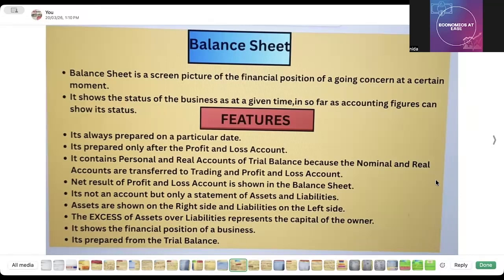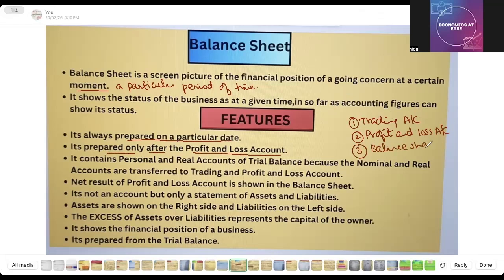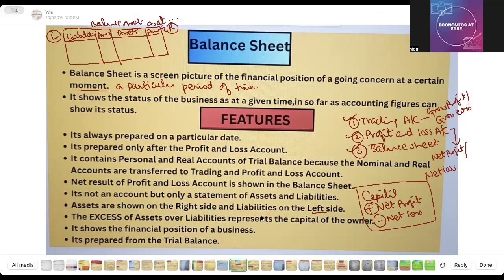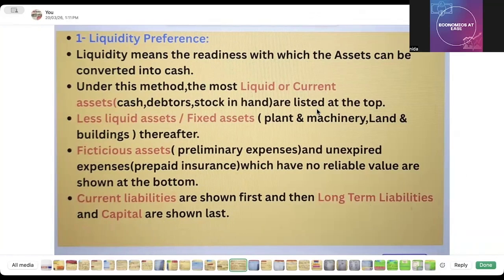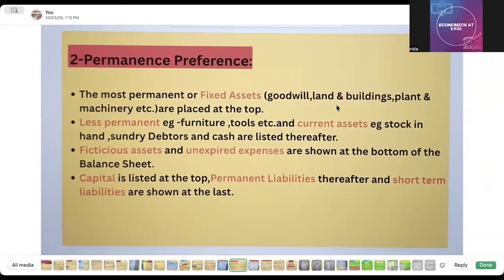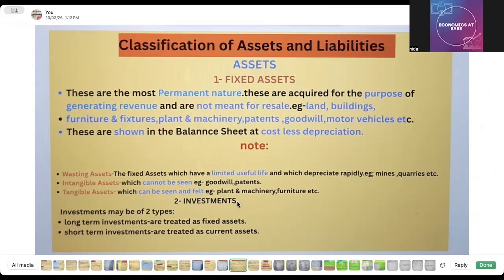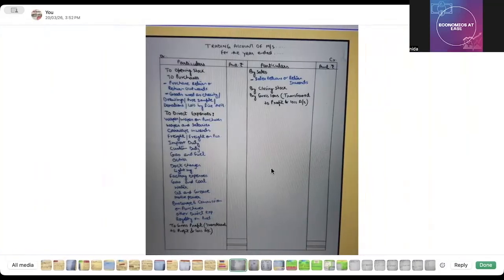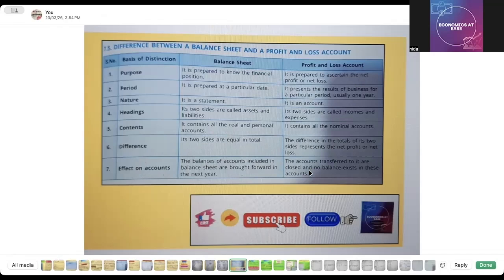Final Accounts Balance sheet | ONE SHOT |Class 10 I.C.S.E| ECONOMICS AT EASE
Final Accounts Balance sheet | ONE SHOT |Class 10 I.C.S.E| ECONOMICS AT EASE| Step wise Explanation with format | meaning of Balance sheet Assets & Liabilities Final Accounts Basics